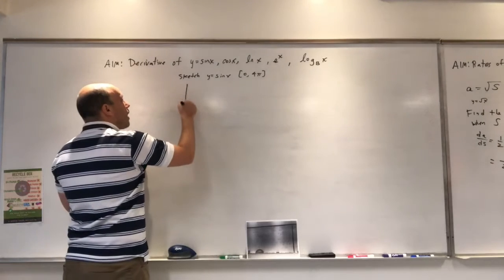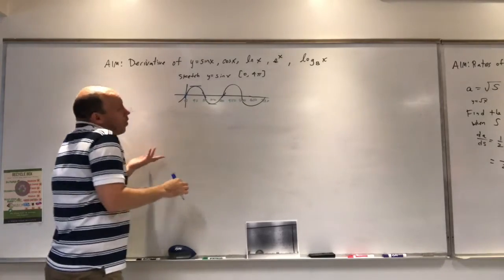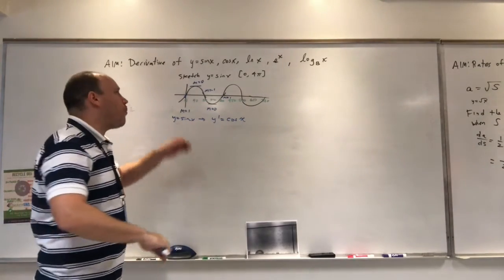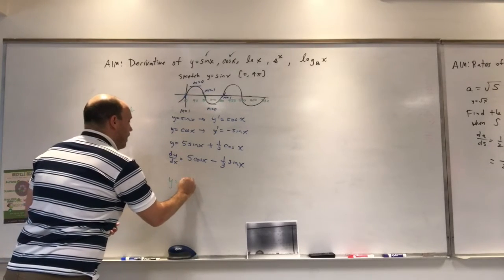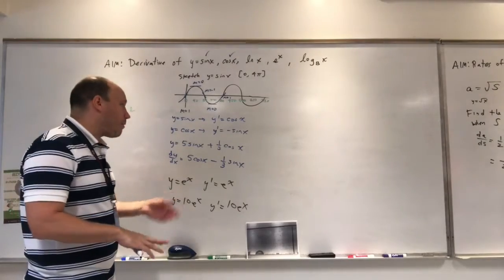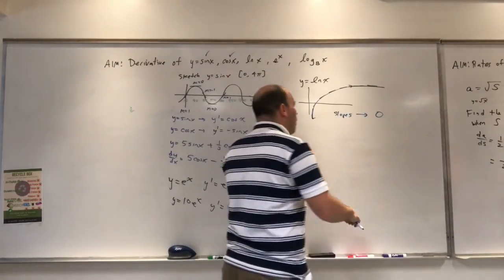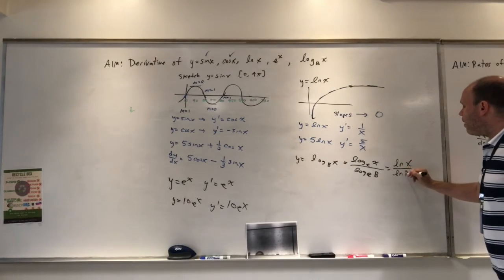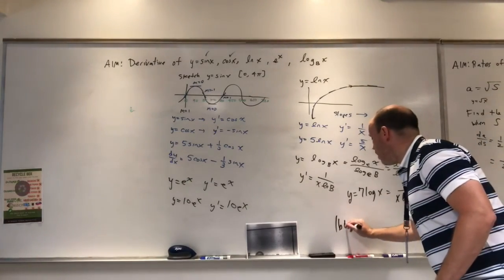derivative of trig and exp